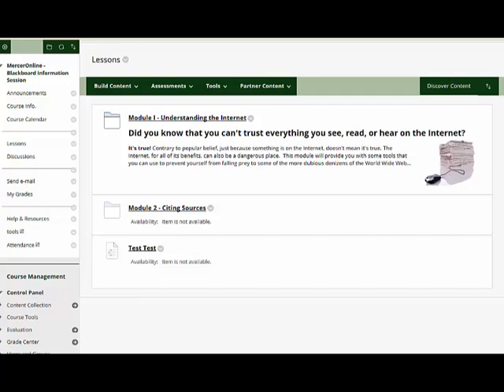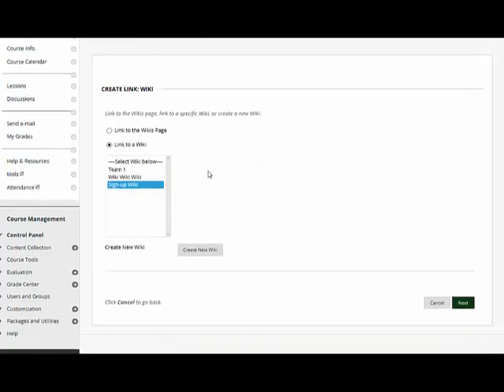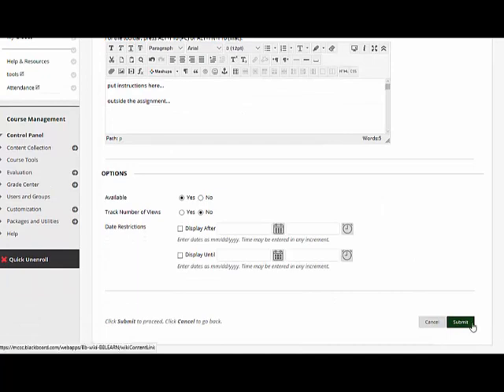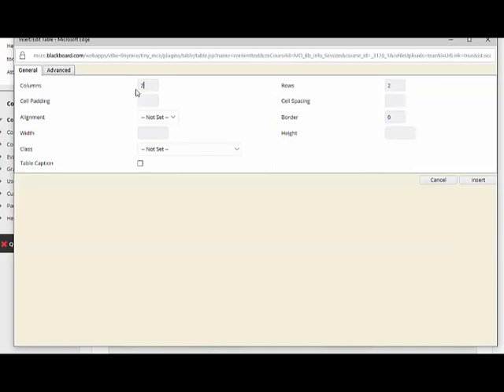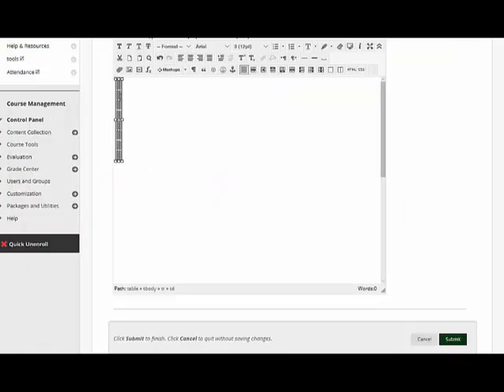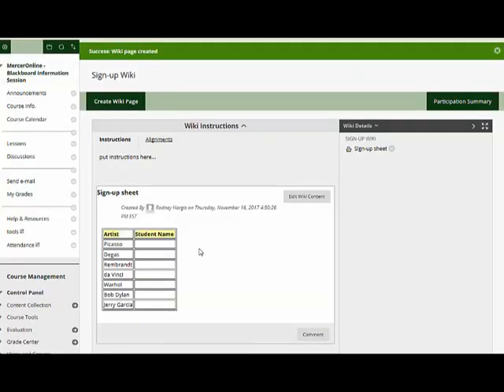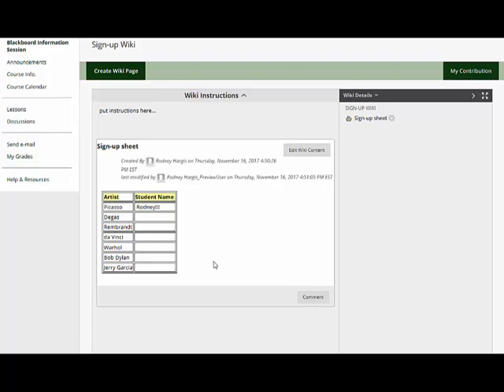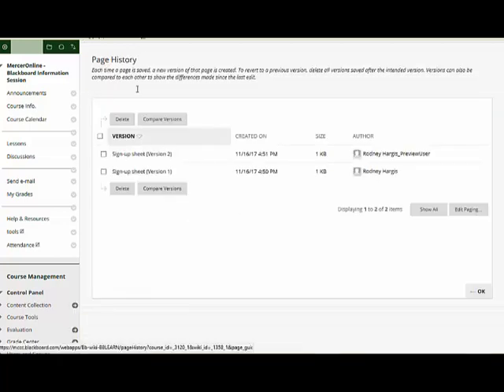Creating a Sign-Up Form using the Blackboard Wiki Tool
Blackboard lacks a native "sign-up" feature.  So how can you create a form that students fill out that is visible to everyone?

This video demonstrates how to use the Blackboard Wiki tool for that very purpose.